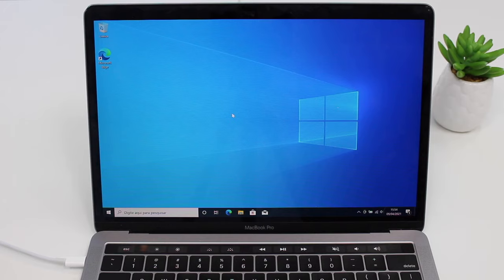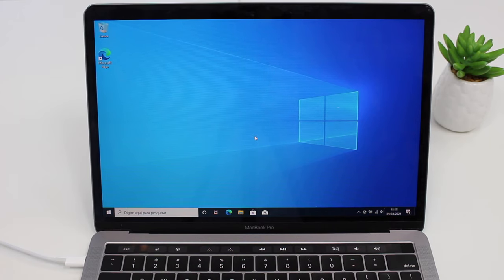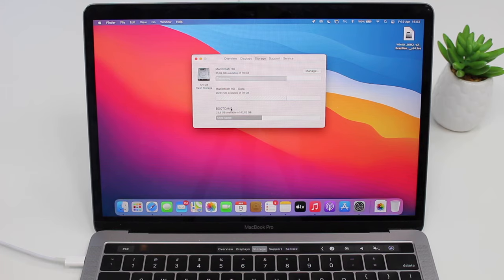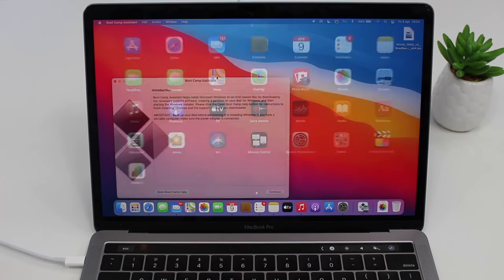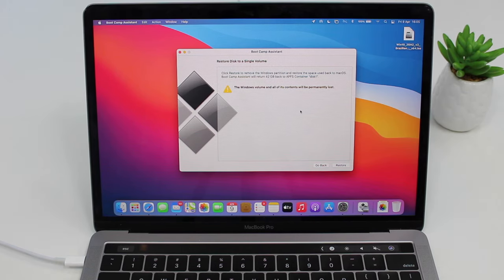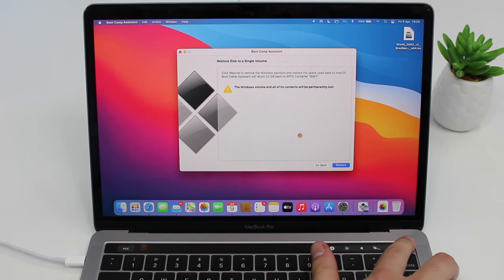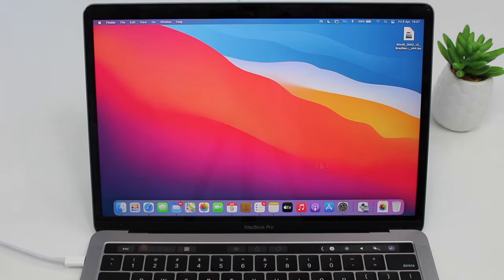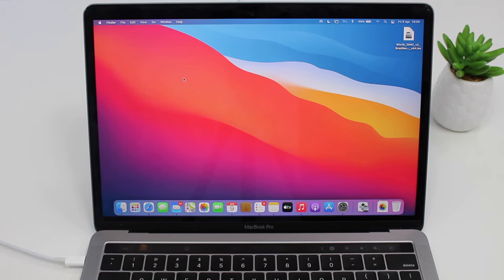How To Remove Windows from Mac (Boot Camp)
In this video I teach you how to completely remove, delete and uninstall windows form your Mac when using Bootcamp. We'll delete the partition and free up a ton of storage! Hope you enjoy it!